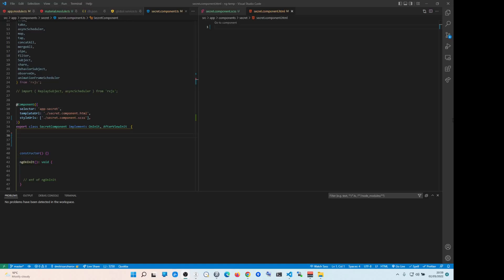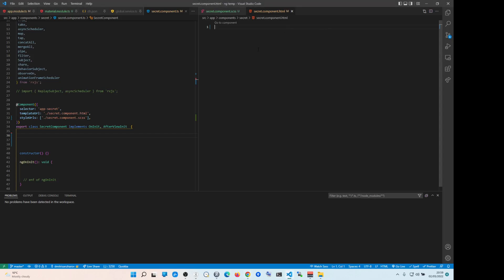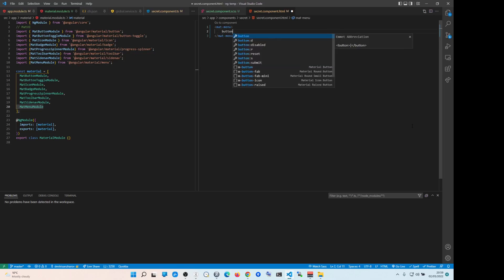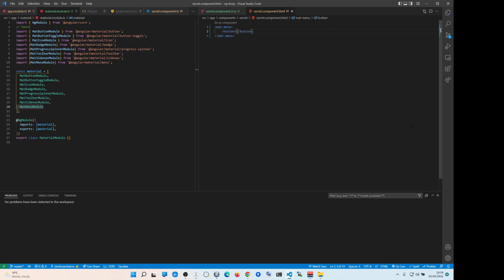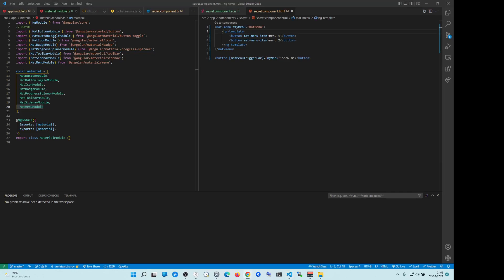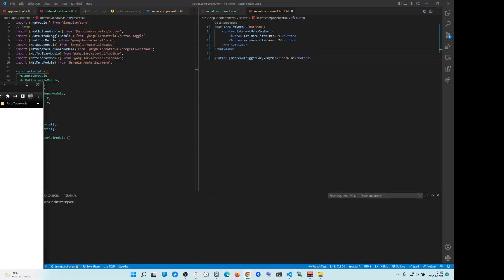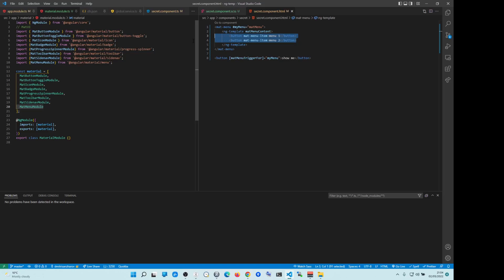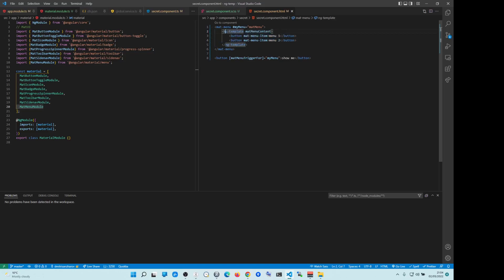ANGULAR: Mat-menu; lazy loading and matMenuTriggerData explained